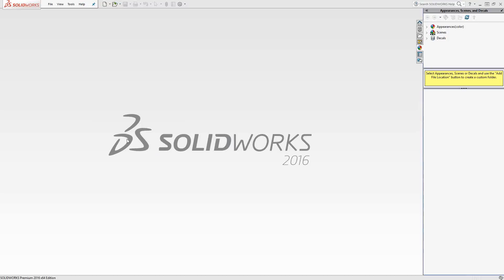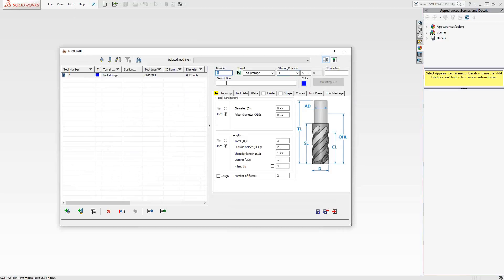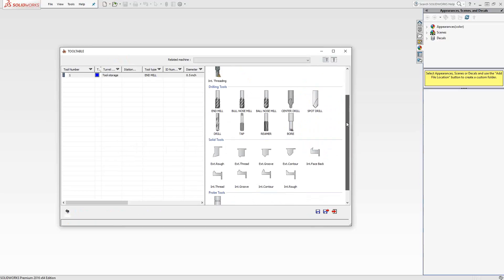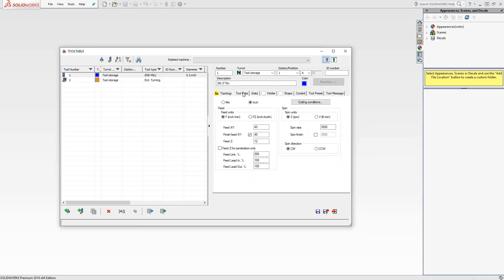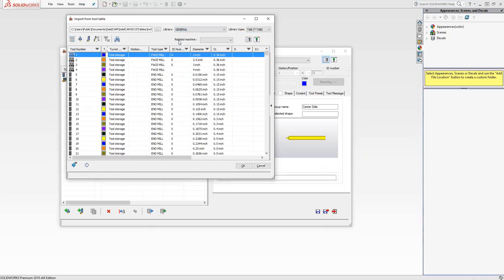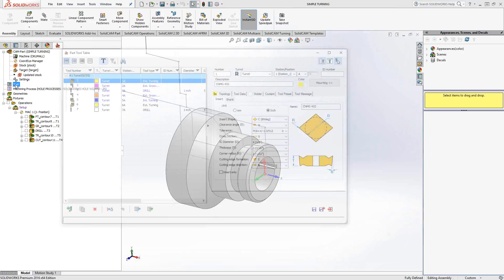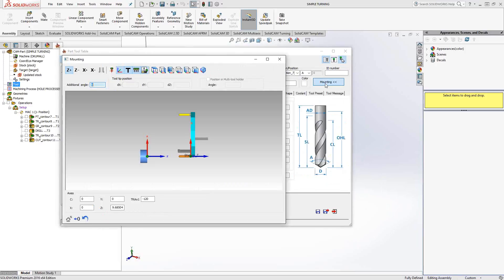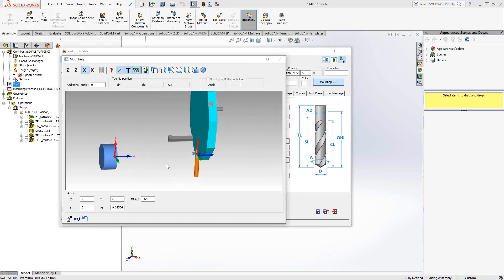SolidCAM - Introductory Video 02 - Tool Table Setup